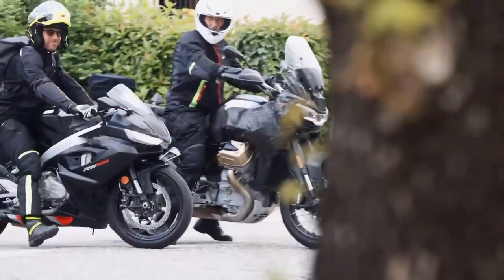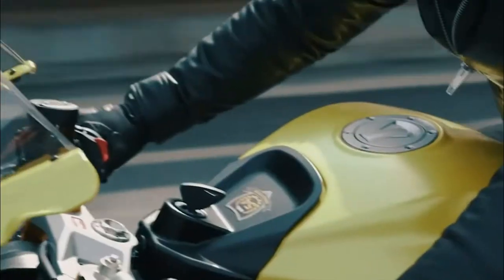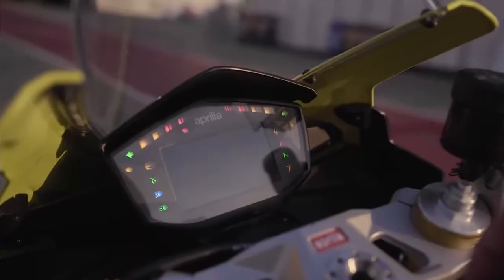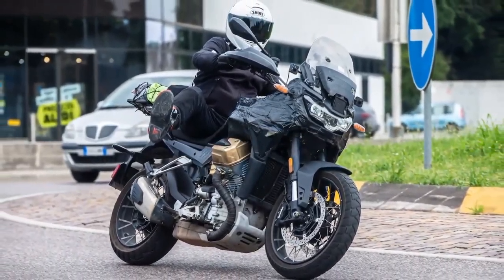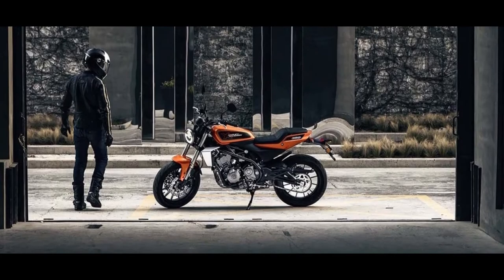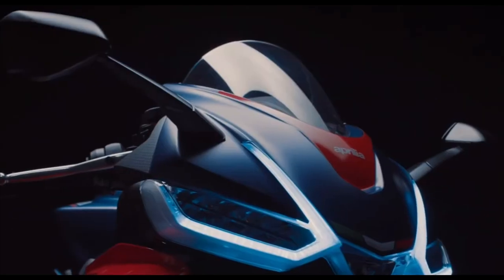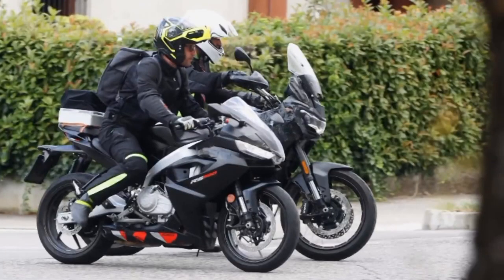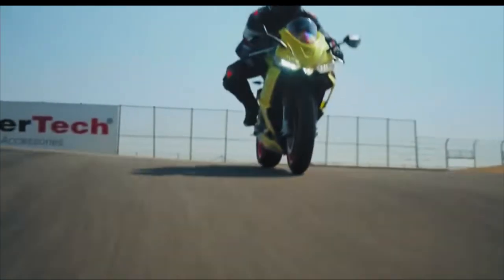New Aprilia 450cc SuperSport Spy Shots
Recent spy shots of a masked Aprilia test bike surfaced and rumours abound.
Behind the camouflage, appears to lurk the rumoured RS440, Aprilia's newest track-bred toy and probably the first example of a whole new platform.

Timestamps
00:00 Introduction
01:00 Looking Under The Skin
02:15 Moto Guzzi Stelvio
02:30 A Clean Sheet Design
04:00 Cutting Edge Tech
05:30 A Commitment to Lightness
07:14 The Competition
10:10 The RS Heritage
12:00 The Coming Wars
13:00 Thoughts from the Shed

The Best Biker TShirts

Made by Bikers for Bikers.
Check out the Reviews and Maintenance tips in the Blog too

It gives you access to a helpful group of riders and mechanics from across the world. The group began in the UK but has now become a worldwide phenomenon. So whether you are buying, selling, or simply want advice, there really is no better place to go for anything motorcycle.
It’s a great place for members to share their stories, experiences and love of Italian Bikes with other like minded people.
All for FREE.